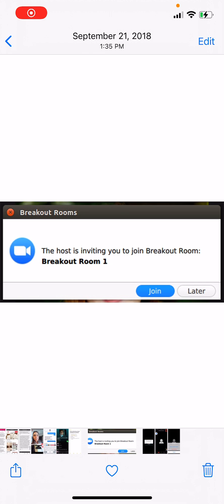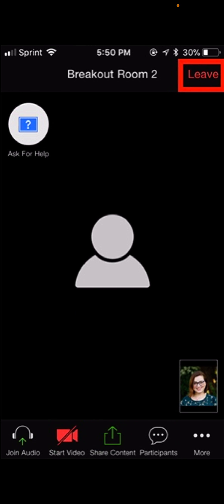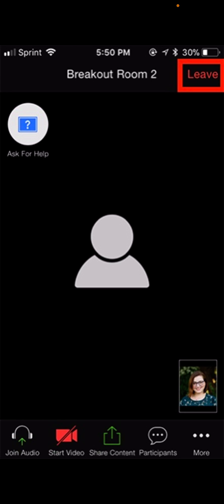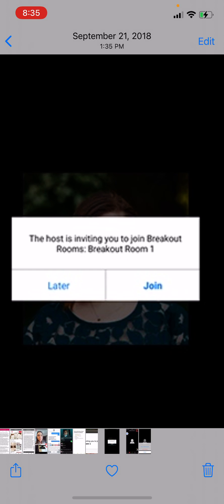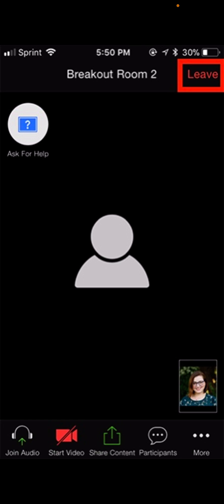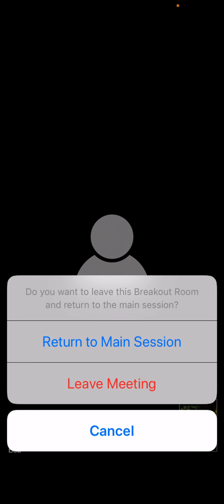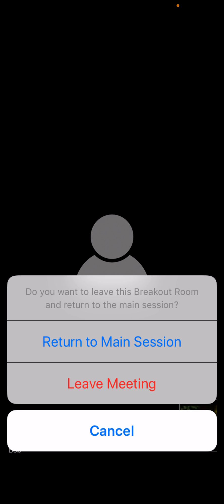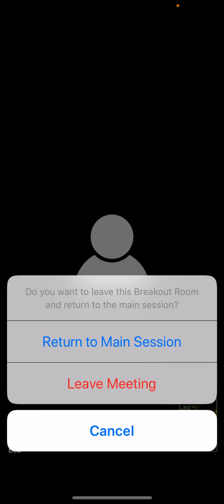How to Join and Leave Zoom Breakout Room on iOS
Amma gives a tutorial on how to join and leave Zoom Breakout Rooms on an iOS device (iPhone, iPad, iPod Touch).